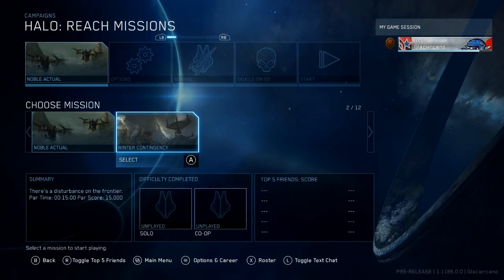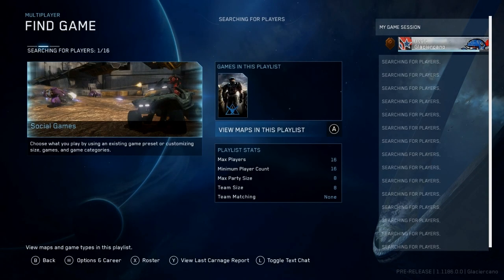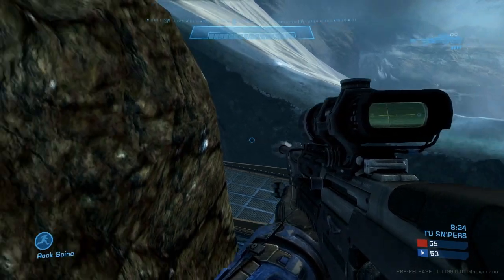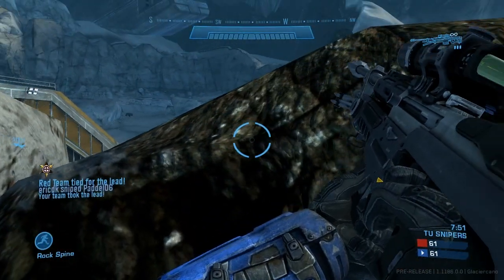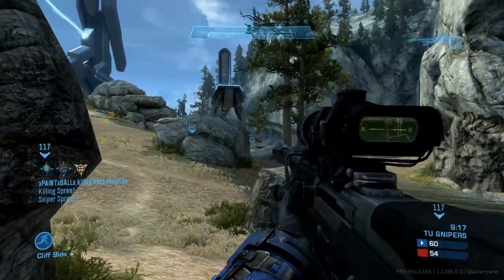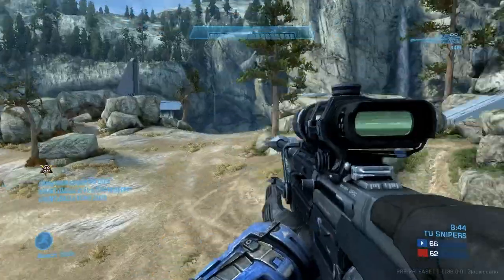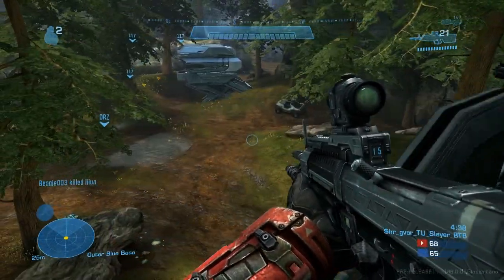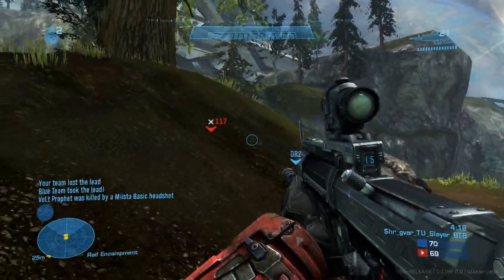Halo Reach MCC - PC Version - 8v8 Prerelease [Part 1] - A Foreign World of Red Herring Debates!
One of the last big PC multiplayer prerelease flights is finally here, so it's time to see what it's like on my aging PC setup! ...along with that there'll be a couple glitches along the way, both from the game itself being a non-finished version, but also because of my PC being problematic, lol!

In terms of plus/minus... I'm +14, +1, and +5! So not bad, but not as crazy as I thought with my assumption that PC players weren't as good ;P